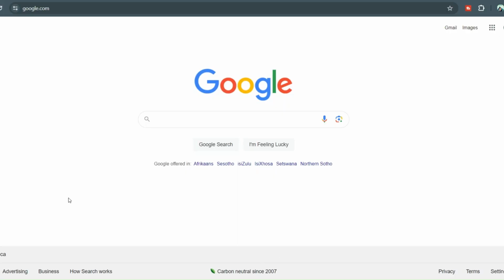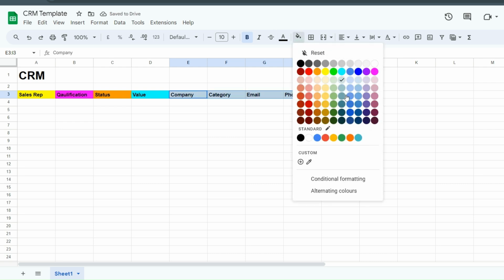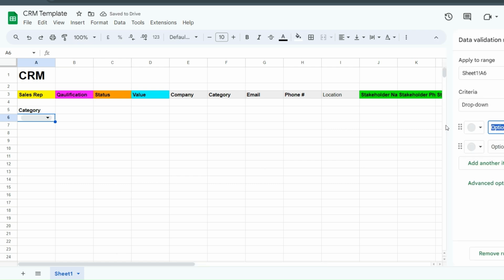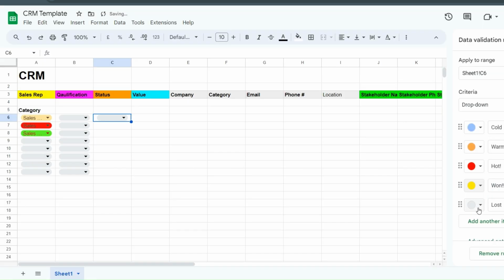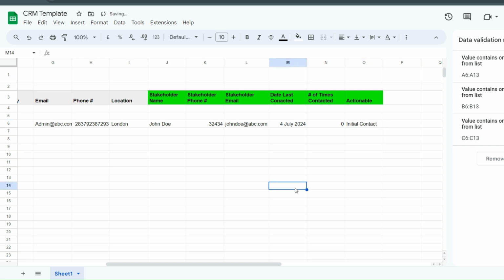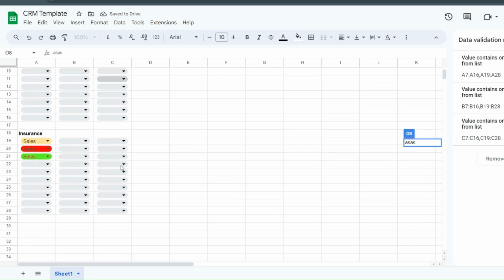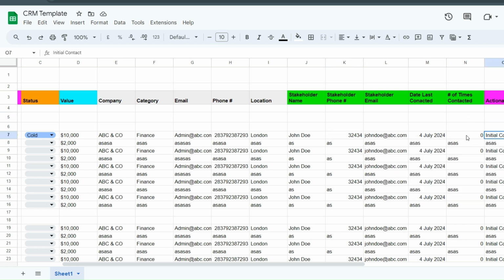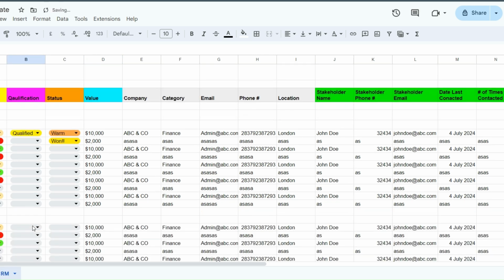Create Free CRM System with Google Sheets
In this video, I'll show you how to set up a powerful and efficient CRM using Google Sheets, absolutely free! Whether you're a small business owner, a freelancer, or just looking to organize your contacts and customer interactions, this tutorial is perfect for you.

In this video, you will learn:

Why Use Google Sheets for CRM?

The benefits of using Google Sheets as a CRM tool
Cost-effectiveness and accessibility
Setting Up Your CRM:

Creating and organizing your Google Sheets
Essential columns and data to include
Automating Processes:

Using Google Sheets functions and formulas
Tips for automating data entry and updates
Data Visualization:

Creating charts and graphs to track performance
Using conditional formatting for better data insights
Collaborating with Your Team:

Sharing your CRM with team members
Managing permissions and ensuring data security
Links & Resources:

📄 Download Sample Google Sheets CRM Template
📺 Watch Our Playlist on Google Sheets Tips & Tricks
Tools Used:

Google Sheets
Google Drive
Your support helps us create more valuable content for you.

ItsKeaton Best CRM Software 2024? (Top 6 CRMs Tested & Compared) Simplilearn
 What Is CRM? | Introduction To CRM Software| CRM Projects For Beginners | CRM 2022 | Simplilearn
Nick Boardman Salesforce CRM Full Training Tutorial For Beginners | 2022 salesforce What is CRM and How Does it Work? | Salesforce pavlo The 6 Most Profitable GoHighlevel Features for Digital Marketing Agencies | HighLevel Review Alex Heiden Watch This Before Starting A GoHighLevel SaaS FREE Course: Master GoHighLevel in 1-Hour [Tutorial & Review for Beginners in 2024] Jason Wardrop FASTEST Way To Learn GoHighLevel For Beginners! GoHighLevel Tutorial 2024 Ultimate GoHighLevel Feature Guide: 300 Tools Explained in 23 Minutes What is GoHighLevel CRM? 📈 Explained in 11 Minutes